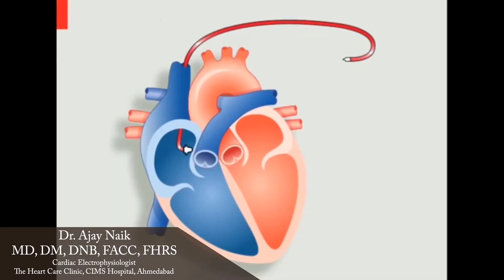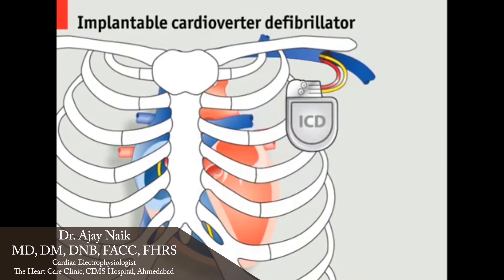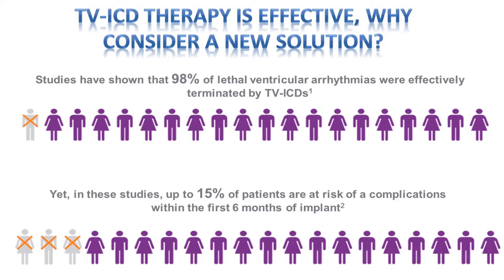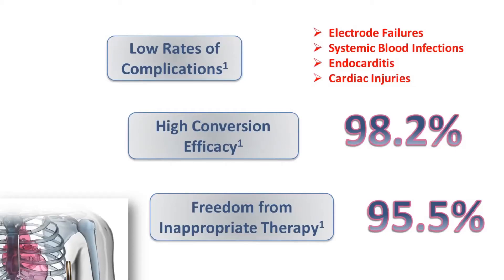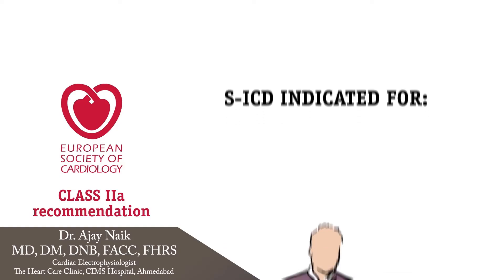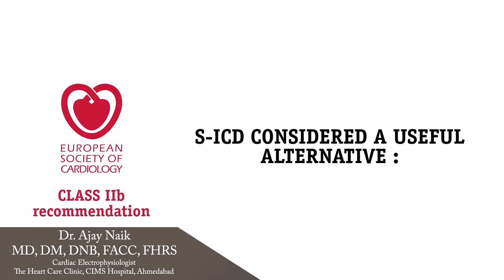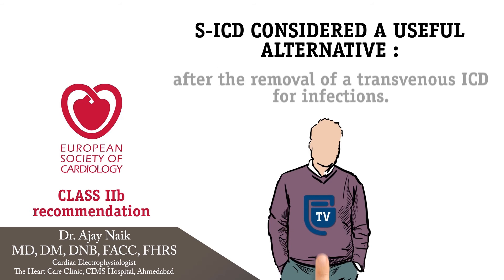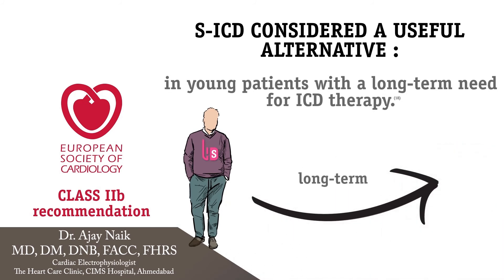Dr. Ajay Naik view on SICD (Treat Sudden Cardiac Arrest without Touching Heart)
The world's first and only subcutaneous Defibrillator that provides protection from sudden cardiac arrest without touching Heart and its vasculature with high conversion efficacy of VT's and freedom from inappropriate therapy.

Indicated in following patients :
a). Patients at high risk of infection (diabetes, end stage renal disease , immunocompromised disease).
b). Previous device infection or lead failure.
c). No Venous  access or h/o endocarditis.
d). In young patients or in women (preferred generator placement).
e). Secondary Prevention (survivors of out of hospital VF).
f). Patients with prosthetic valves.